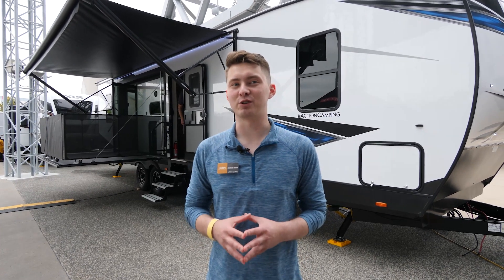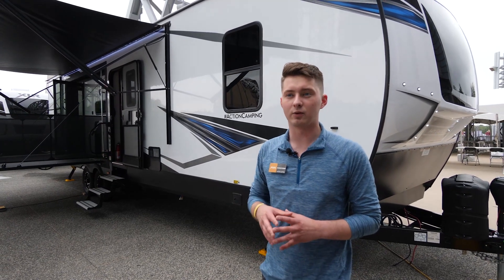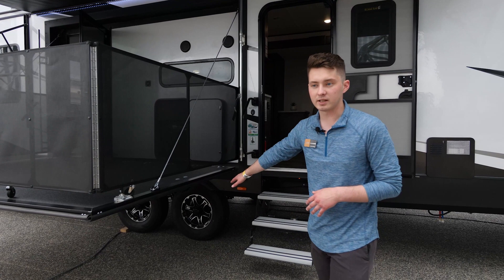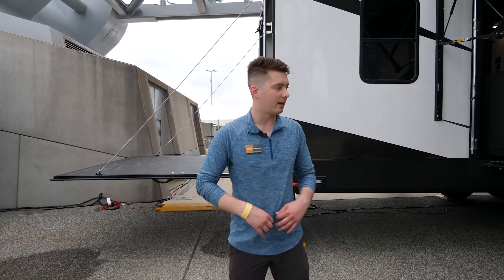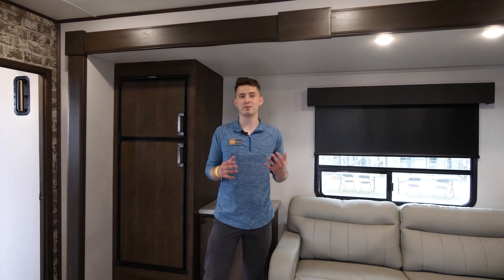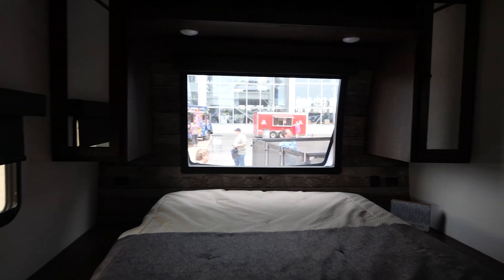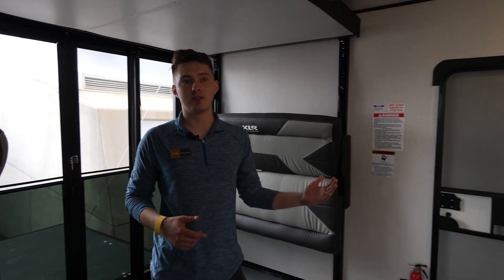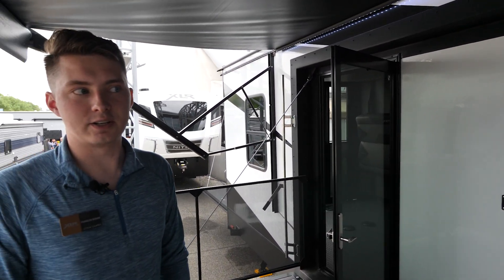Explore the (2021) XLR Hyperlight 3412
You are going to be able to party hard with this XLR Hyperlite toy hauler! This unit gives you everything you need to entertain your entire group throughout your trips with the side patio, the 20' electric awning with LED lights, the full kitchen with modern appliances, and excellent sleeping accommodations. The 12' 6" separate garage has doors on both sides, so it is extremely accessible, and the electric queen bunk and dual sofas with tables also make the garage a comfortable dining and sleeping location. You will find your own private bedroom up at the front where you can fall asleep on a queen-size bed, and the main living area has a large slide so that there is more space for everyone to have fun.